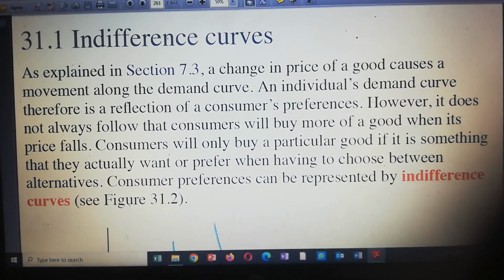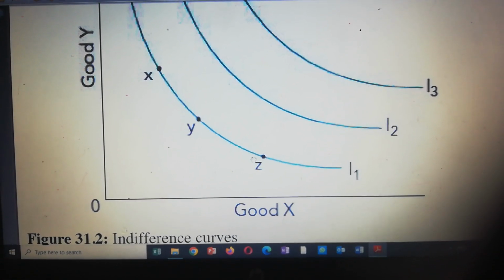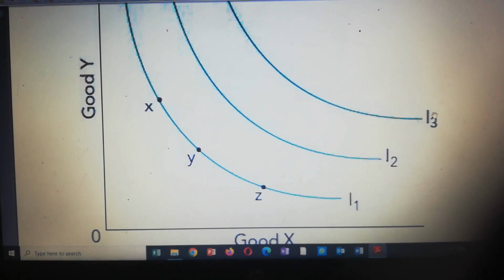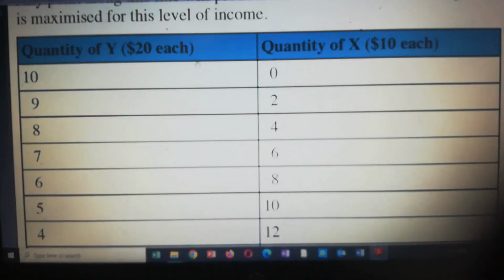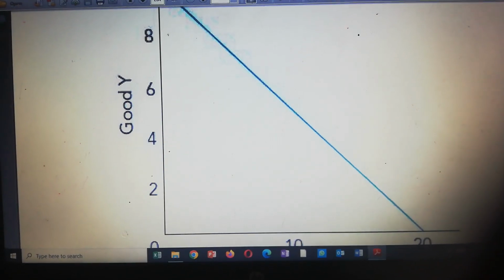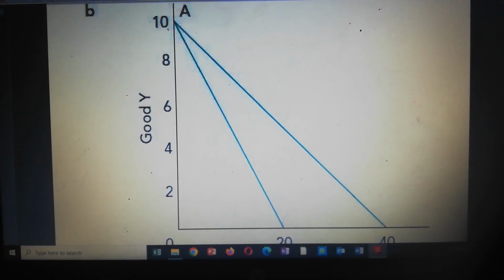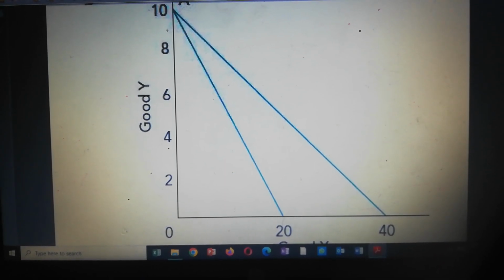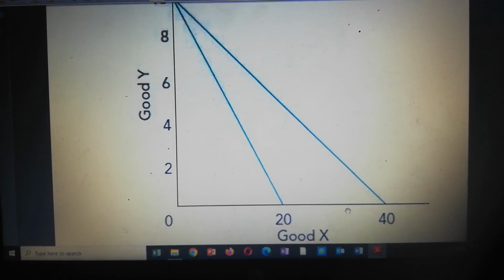February 3, 2023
Indifference curves and budget lines ECONOMICS A LEVEL